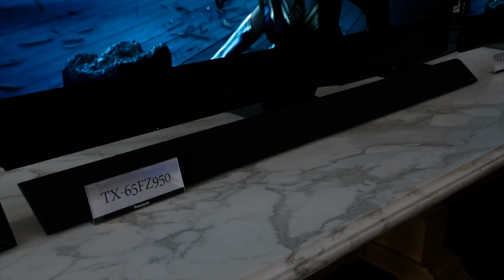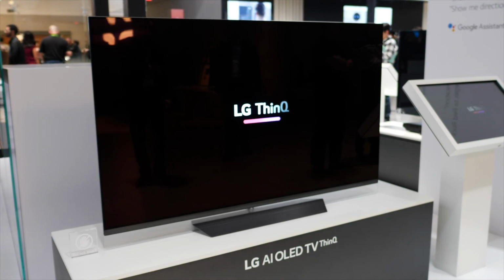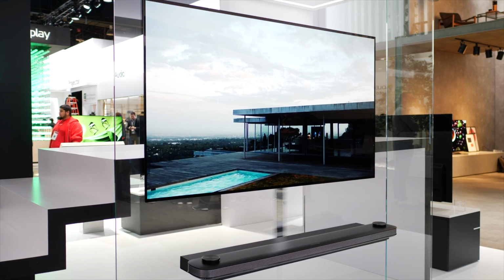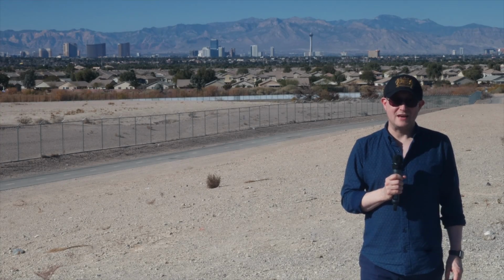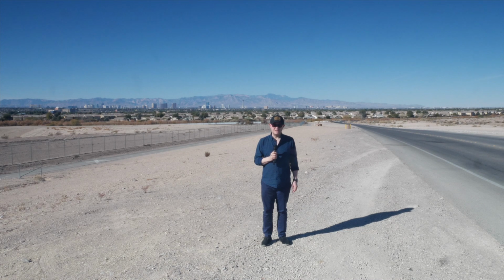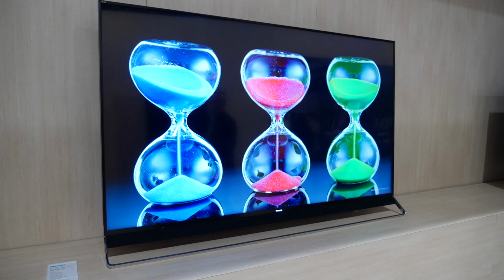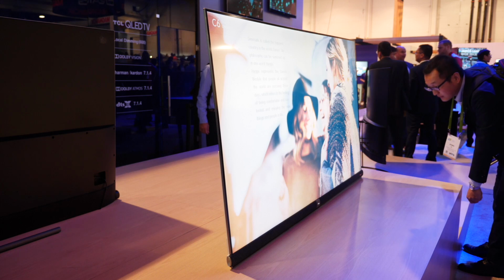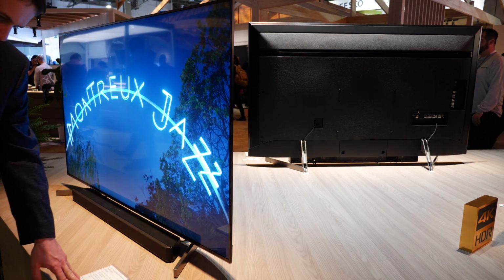The Best 4K HDR OLED and LED TVs of CES 2018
We round-up the best TVs at this years CES show in Las Vegas. Samsung unveiled Micro LED while OLED continues to gather supporters and pace within the market. What were your favourites?